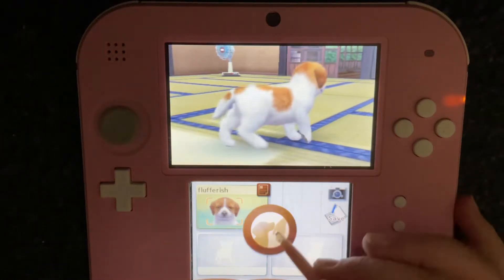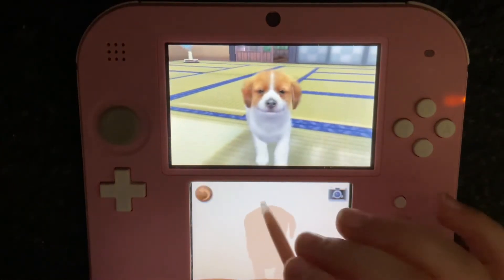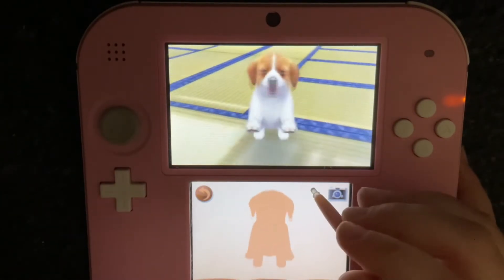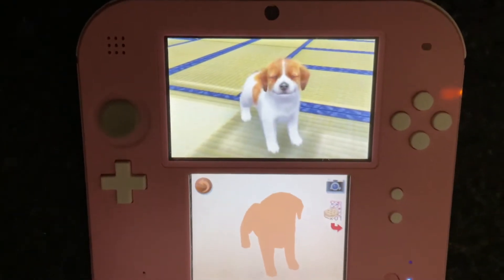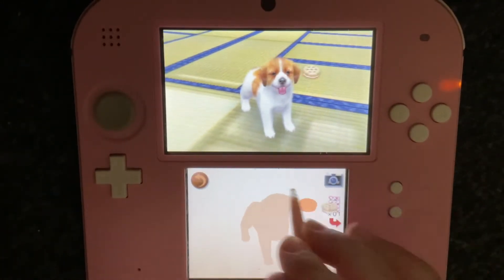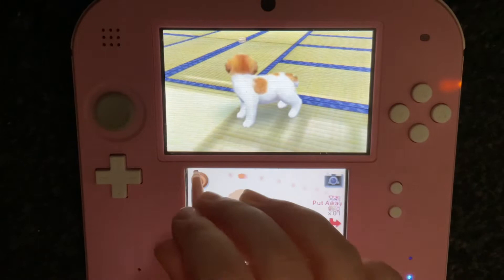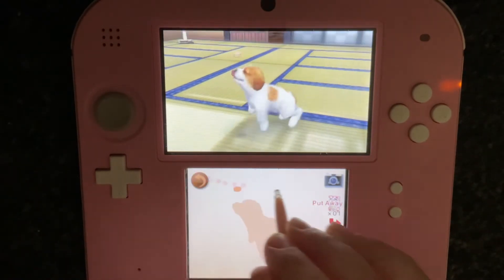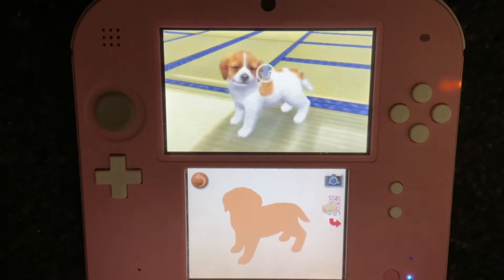How do teach your dog to jump in Nintendogs￼